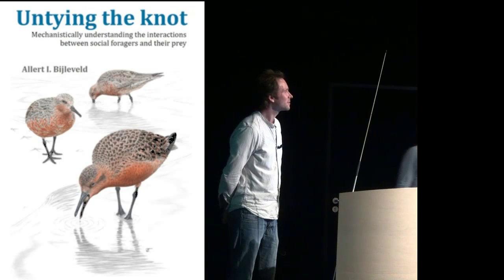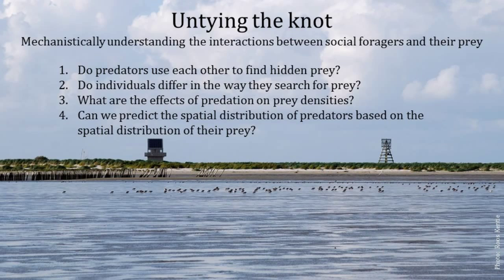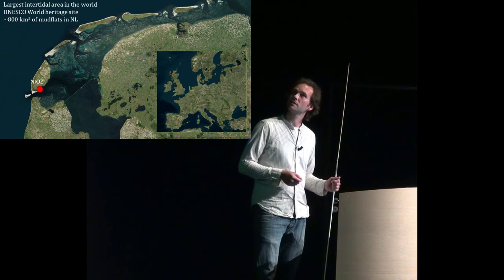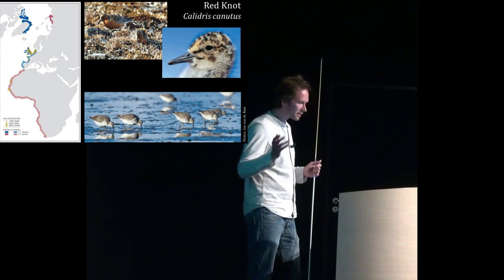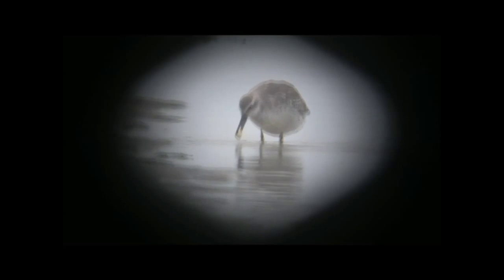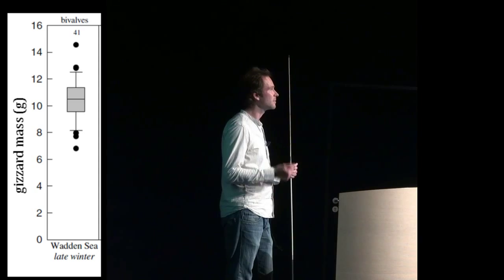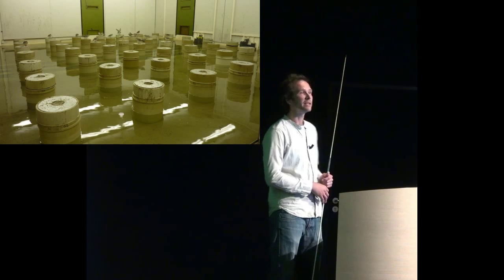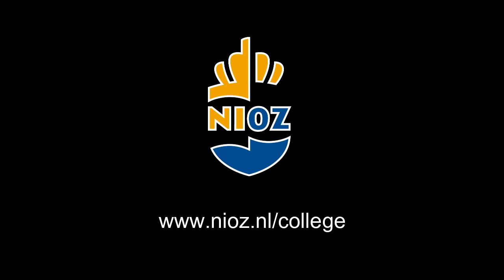NIOZ College Allert Bijleveld - part 1 of 5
Starting this lecture series, Allert Bijleveld introduces his PhD research and answers the question: “Do predators use each other to find hidden prey?”